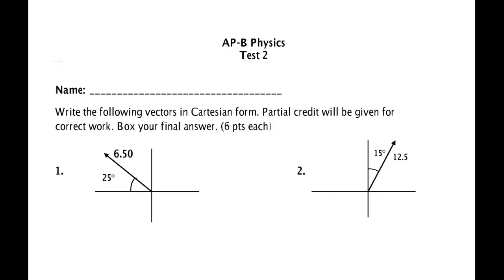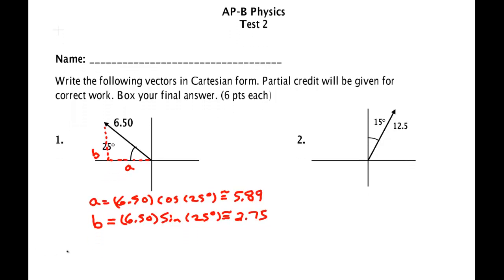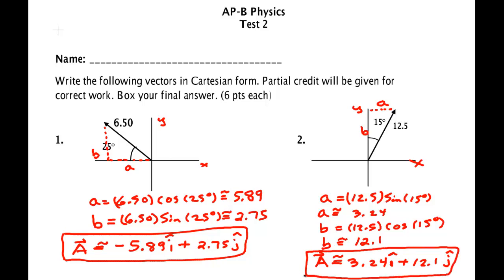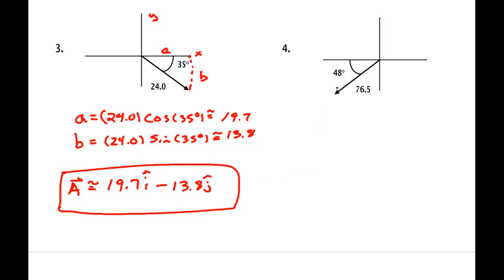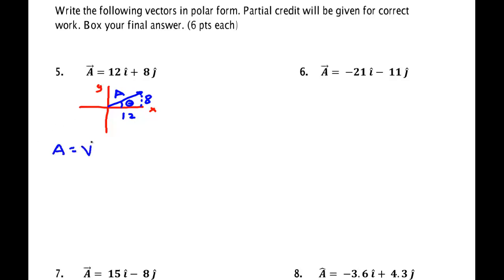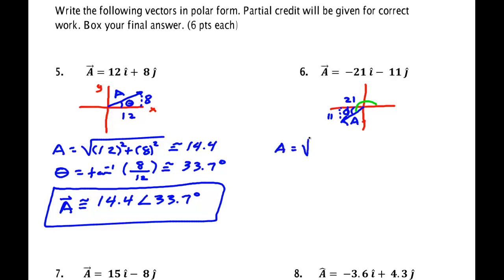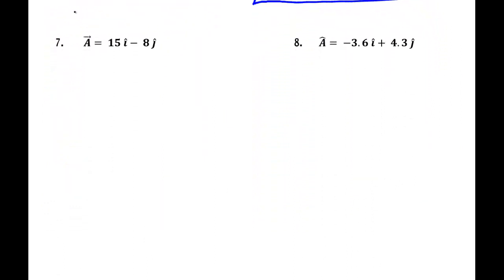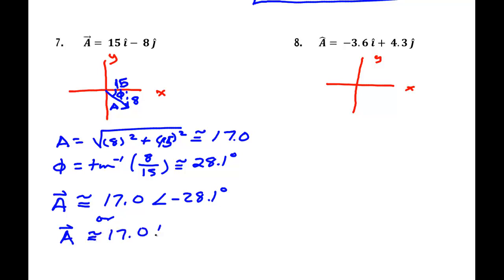AP Physics Test 2 PART A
Solutions to problems 1-7 of Test 2 for Fall 2013 AP Physics course. The test covered vectors and previously tested material.